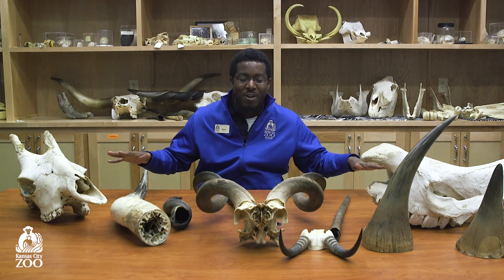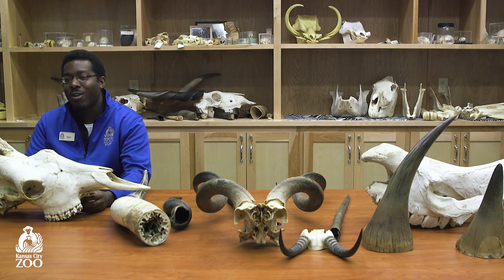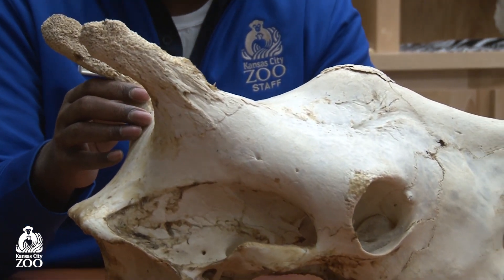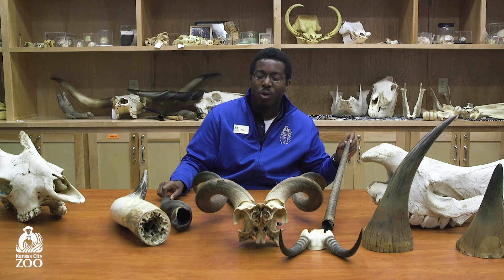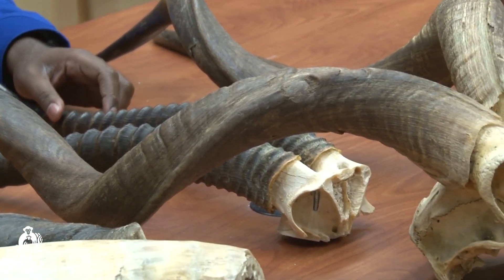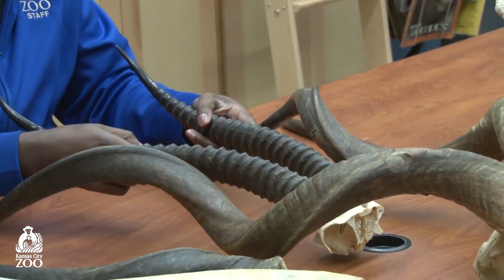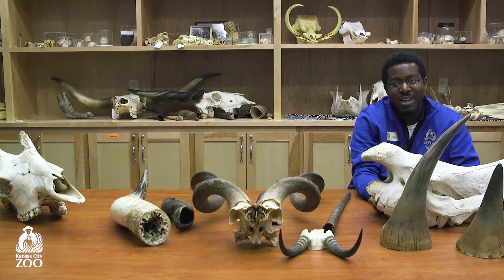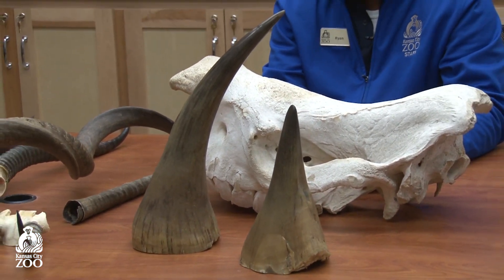All About Horns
Horns are important for animals all of shapes and sizes.  Today, Ryan has a few animal skulls with him that show how different species use their horns in the wild.